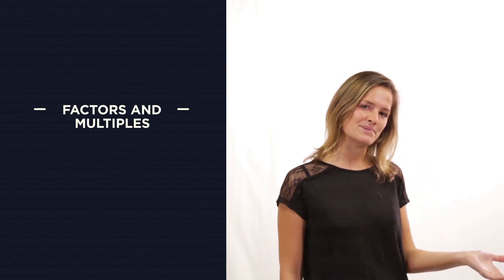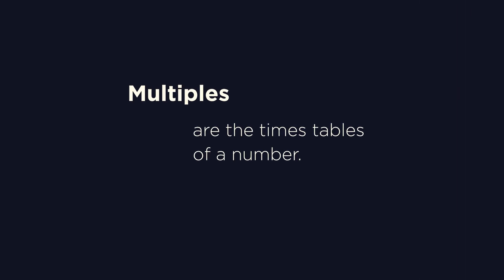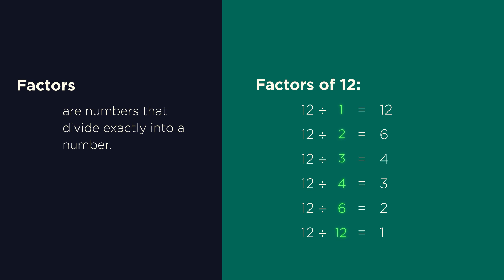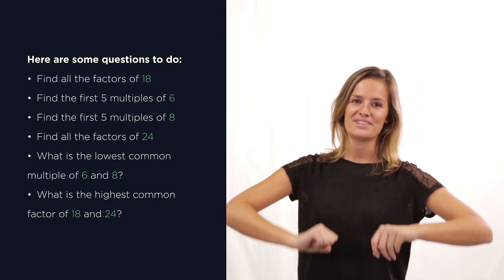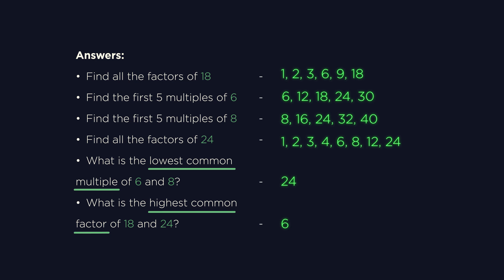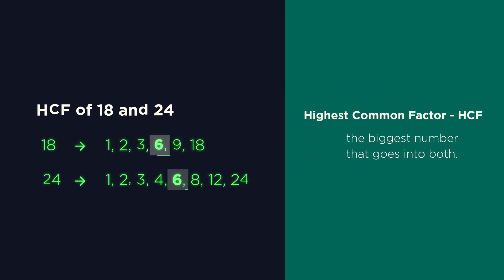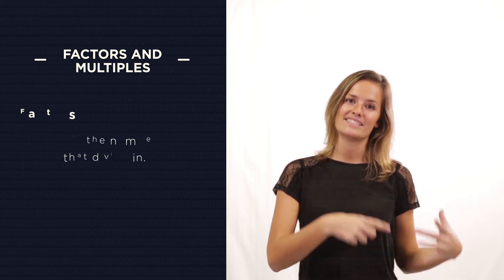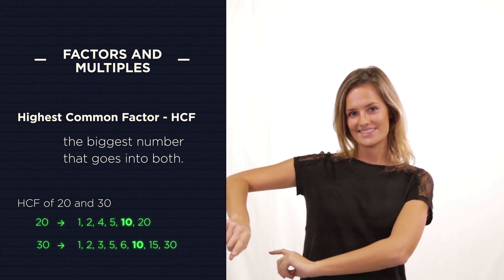Factors & Multiples | Number | Maths | FuseSchool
In this video we are going to look at factors and multiples. Multiples are the timestables of a number. What we get by multiplying that number. The multiples of 3 are 3, 6, 9, 12, 15, and so on. The factors of 20 are 1, 2, 4, 5, 10 and 20. Factors divide exactly into the number. The highest common factor of two numbers is the highest number that divides exactly into both numbers. It is often written as HCF. The HCF of 20 and 30 is 10. The lowest common multiple is also known as the LCM. The LCM of two numbers is the lowest number that both numbers go into. The LCM of 20 and 30 is 60.